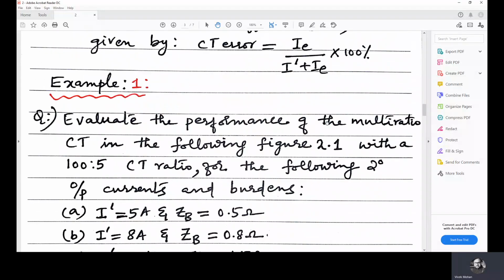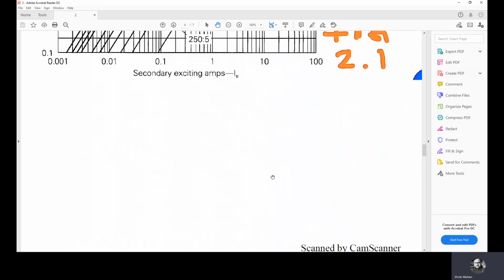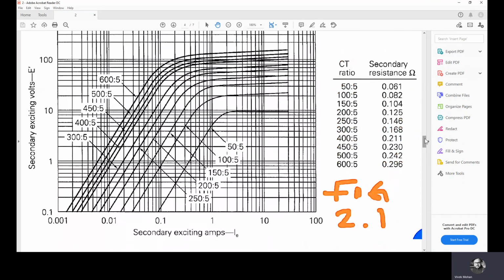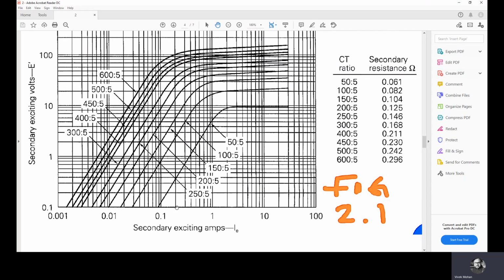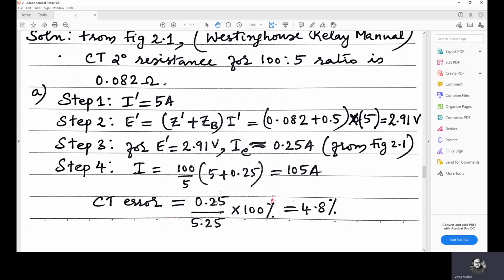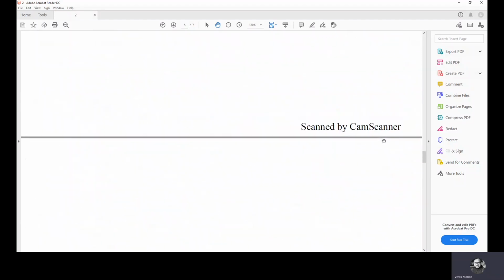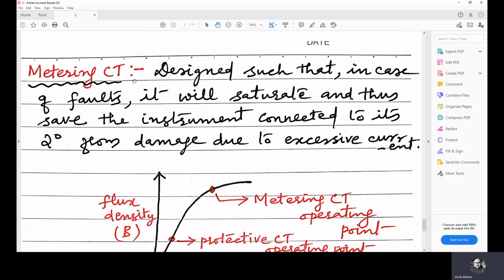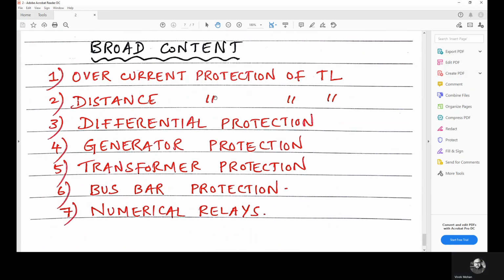Instrument Transformers - 6